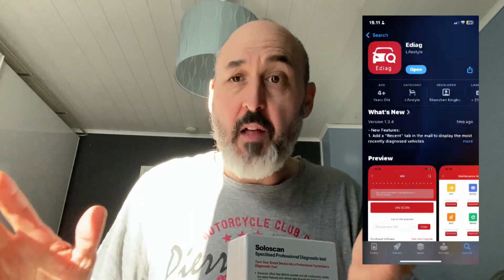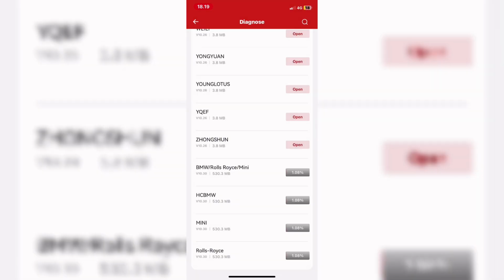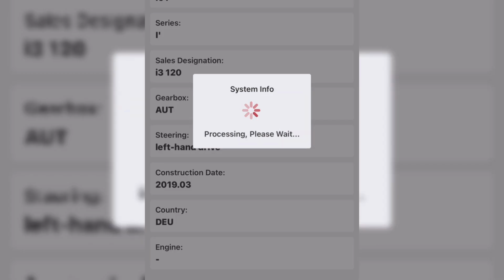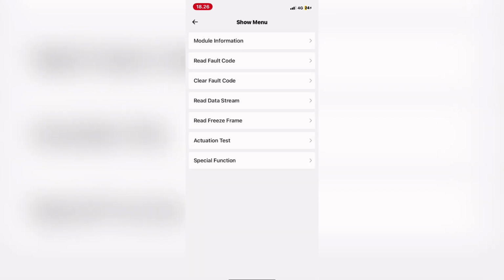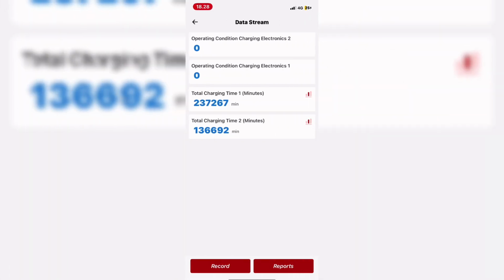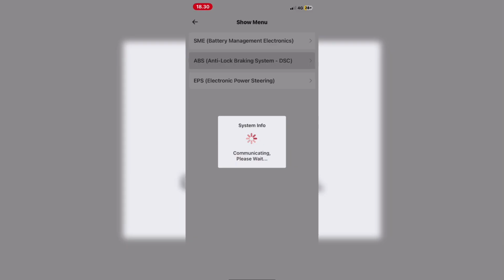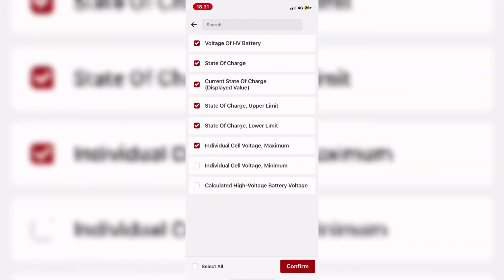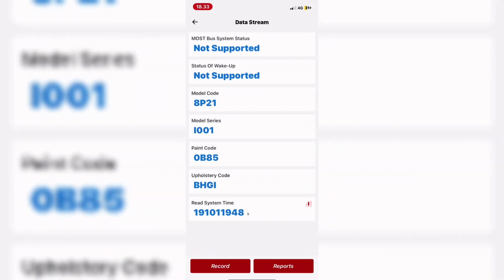The €69 professional obd2 scantool Every Driver NEEDS in 2025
Looking for the best professional obd2 scantool tool in 2025? The Kingbolen Soloscan is an insanely powerful OBD2 scanner that works with both iPhone and Android—priced at just €69. In this video, I’ll show you why this tiny Bluetooth dongle might just be the best car diagnostic scanner on the market right now.

Whether you’re a beginner trying to clear a check engine light or a pro doing full system scans, this thing delivers dealer-level diagnostics for a fraction of the price.

No subscription. No fluff. Just pure scanning power.

What You’ll Learn:
 • How the Soloscan works with iOS & Android apps
 • How to run a full car health check in under 5 minutes
 • How this beats other OBD2 scan tools 3x the price

Link- Kingbolen Soloscan BMW scantool